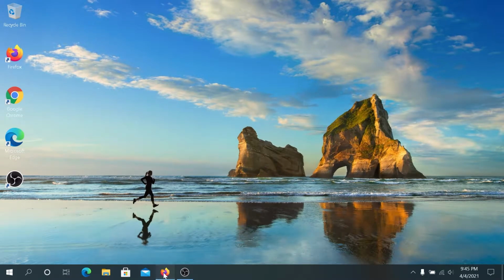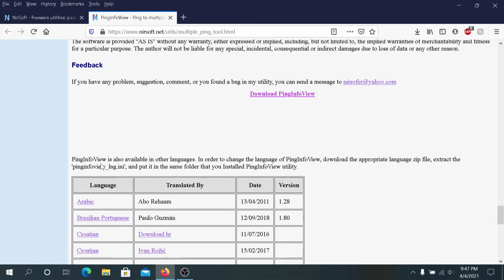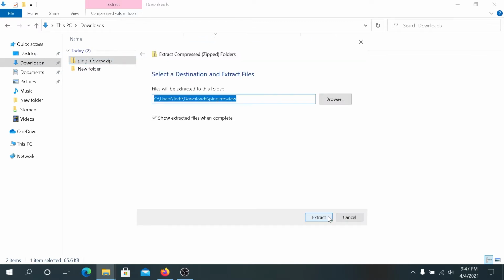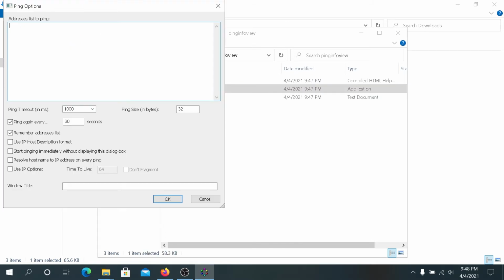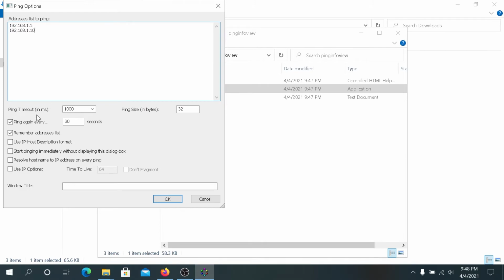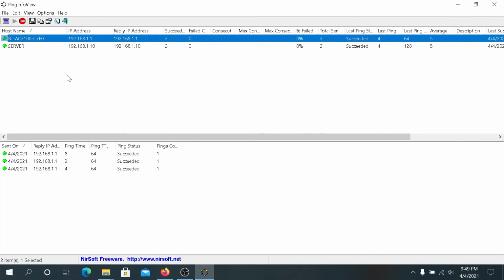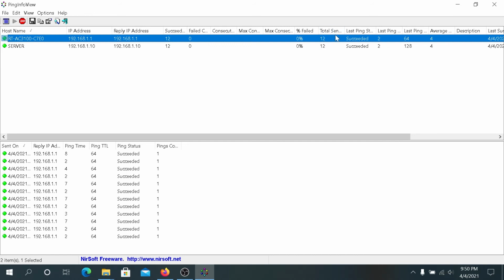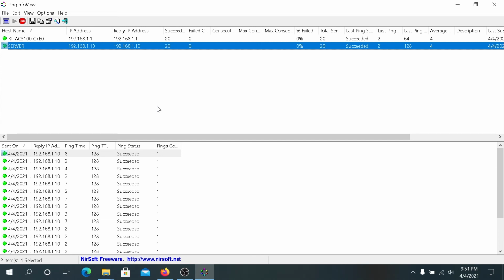How to Ping multiple IP addresses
In this video I will be showing how to ping multiple IP addresses and see if computer or host is online, I will be using free tool.

PERSONAL GEAR
4k Asus Monitor
Video Camera Tripod
HDMI Capture Card

BTC: bc1qnznzmhmuvxpehlm30u9r7p79zlgyltvtjm0v4h
ETH: 0x0371cbD420ba1B31E325e3714e9AEf5adEa105F0
ADA: addr1q8vau4cyxudq699y86kfgwcama9c5fma2j97m3255005udxemetsgdc6p522g04vjsa3mh6t3gnh64ytahz4fg7lfc6qw0hykl
USDT: 0x0371cbD420ba1B31E325e3714e9AEf5adEa105F0
XRP: rJPReg5mE9AhML6Y9z5T4PSpA6ja5sAbq6
USDC: 0x0371cbD420ba1B31E325e3714e9AEf5adEa105F0
XLM: GAZCXZLKN4NBP34LLTX647NDHQSQ2VBZN7AN6UAVXGIL3NDBPN4KBXHG
VET: 0x375A202F95eFA0a1cD2dd9d7aDD64E08E521b152
DOGE: DC4UKfJz63n6Jw5SGSdWKmnJ1xytB9NELR
SOL: 8ccqa6StBYadSUkajvQsScdZH2VQfaYbnjfysFJywVsV